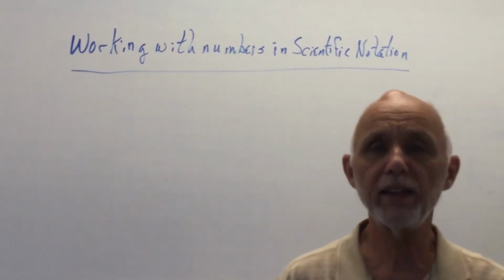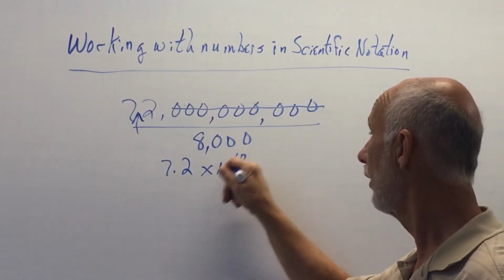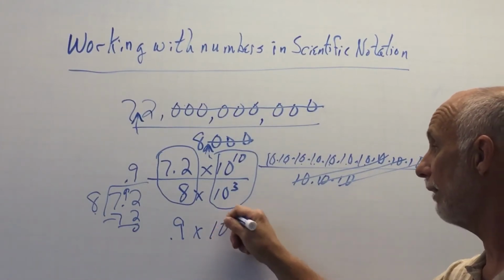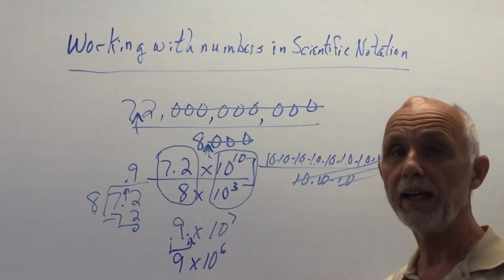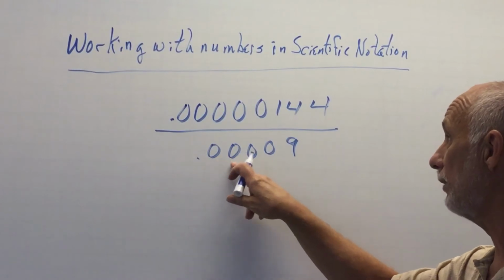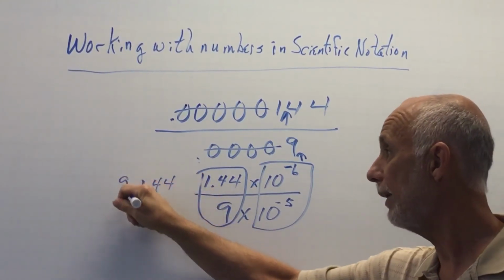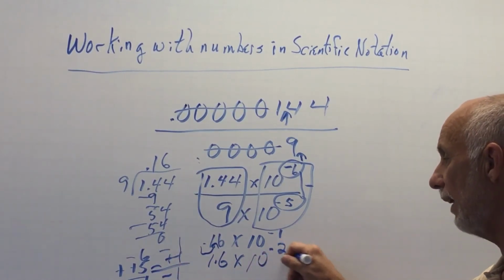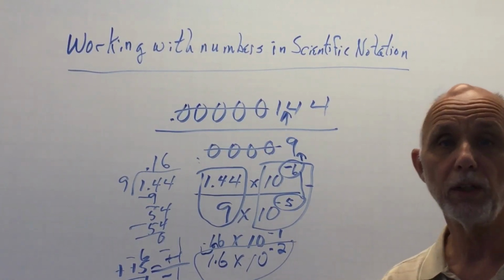Dividing in scientific notation